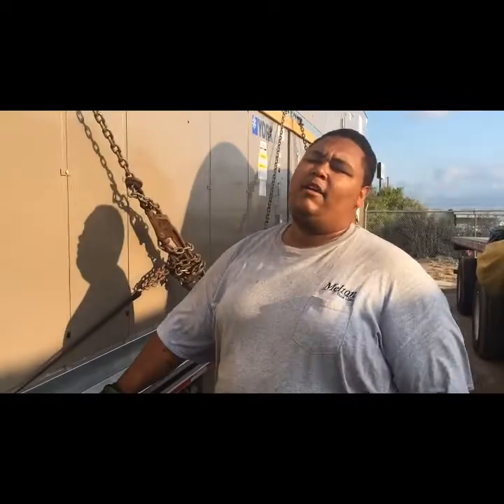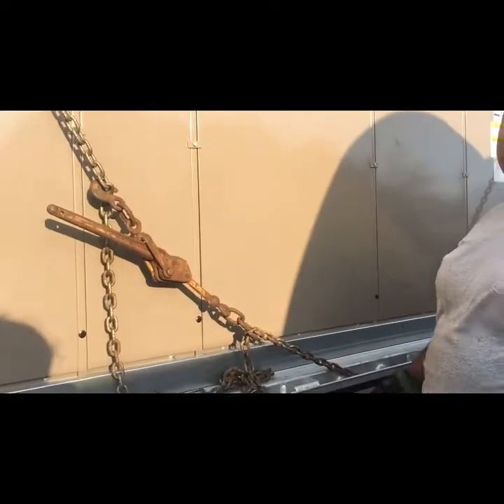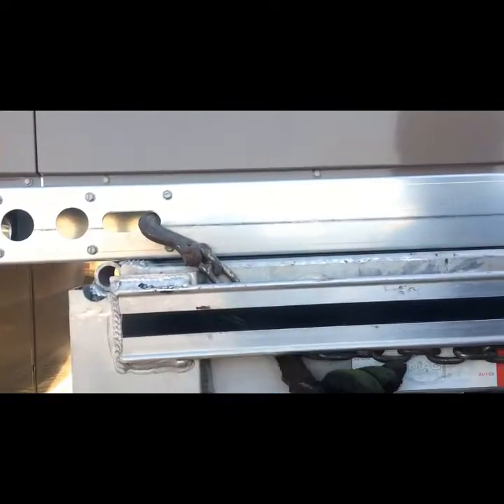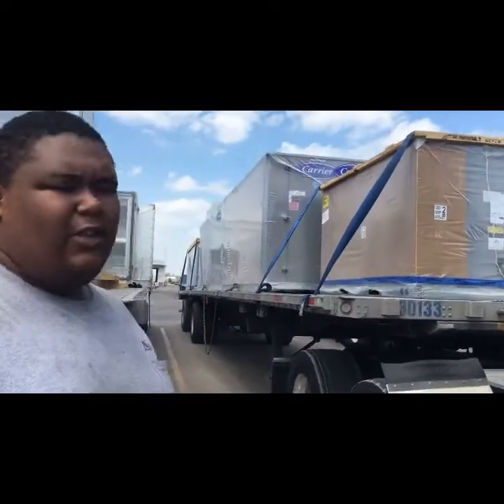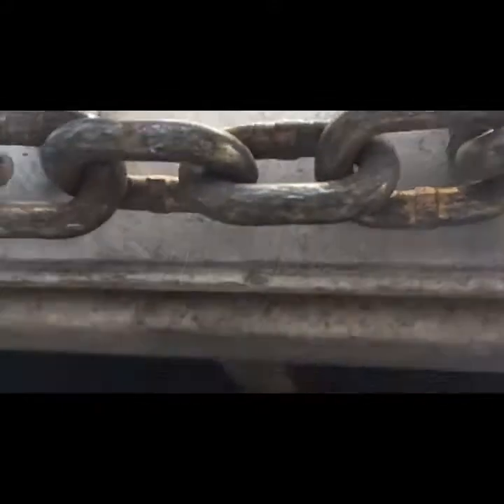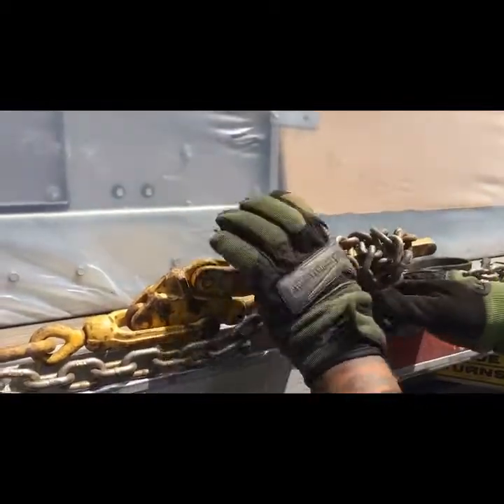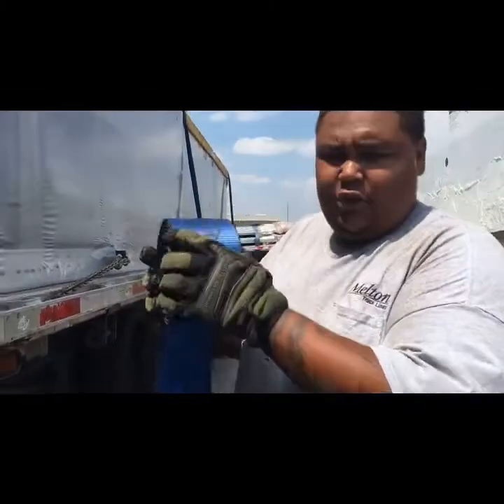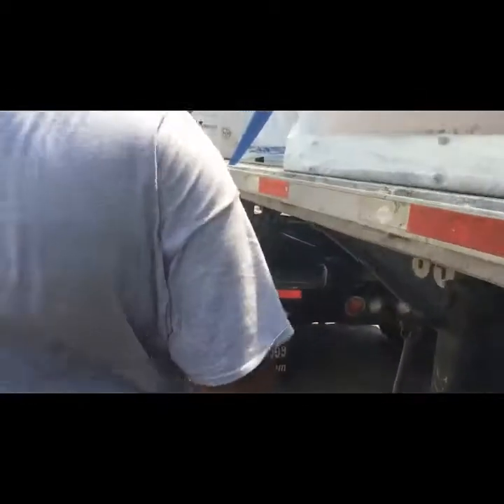Melton Truck Lines (Update) Plus A/C Securement!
*If this video has helped you in the decision to become a part of the Melton family, please consider using driver code WIGL as a referral when applying. Thank you!*

Looking for an awesome career? Ask me why I choose Melton over all other companies!

Ask us anything down in the comments section and we will reply or answer in the next video!